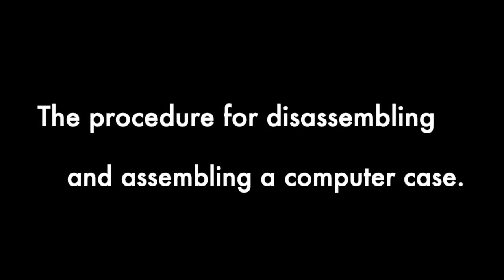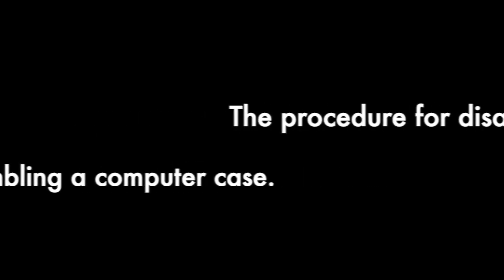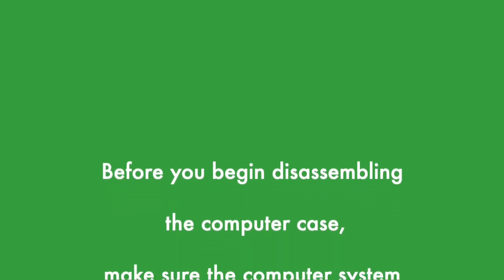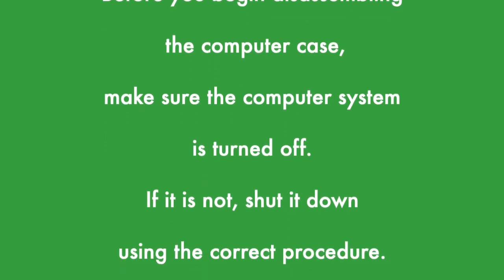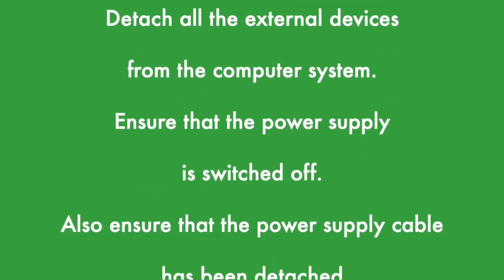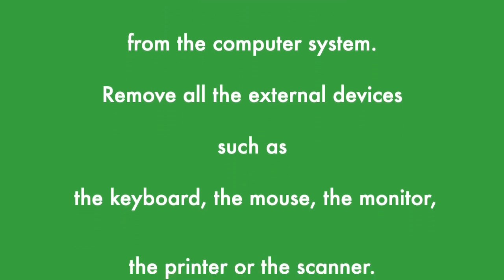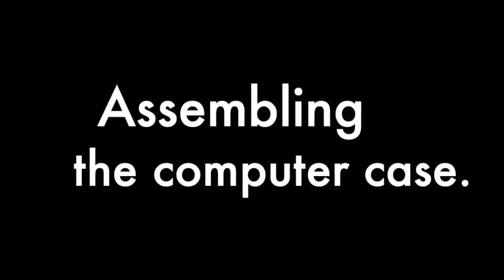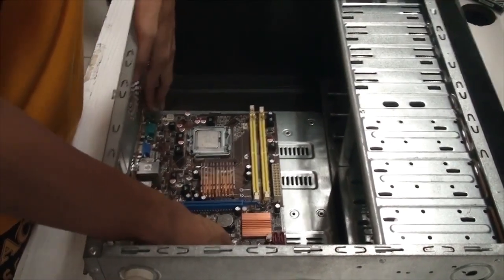Digital Lesson 1: Disassembling and Assembling the Computer Case